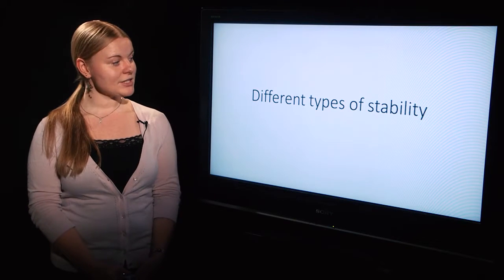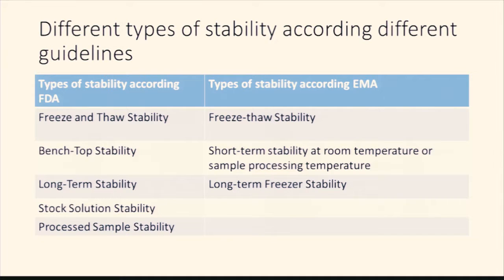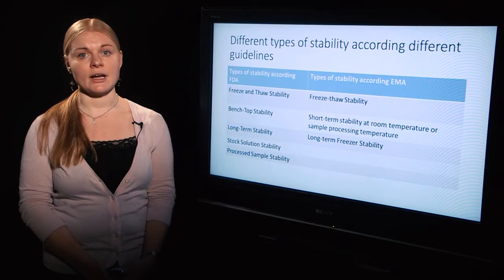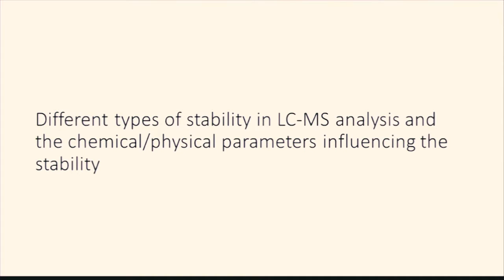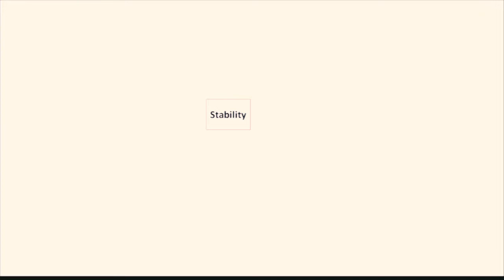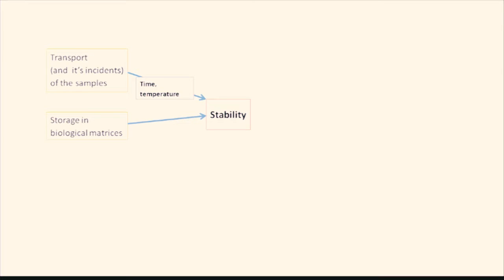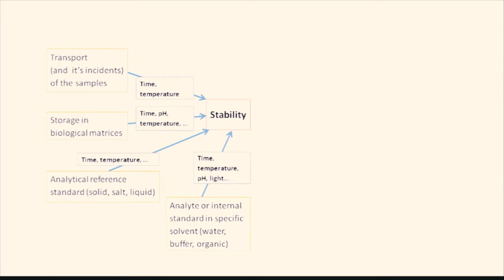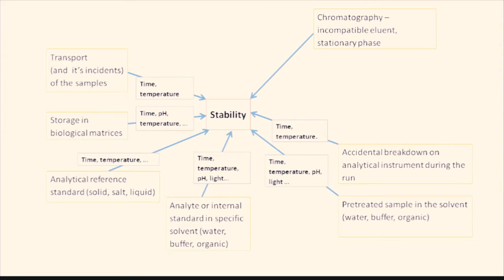Different types of stability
This video is from a free MOOC about LC-MS method validation which can be found in the following address